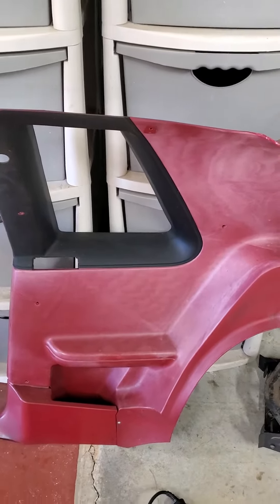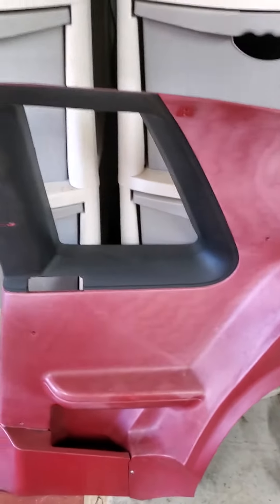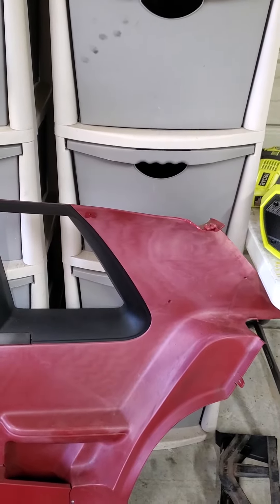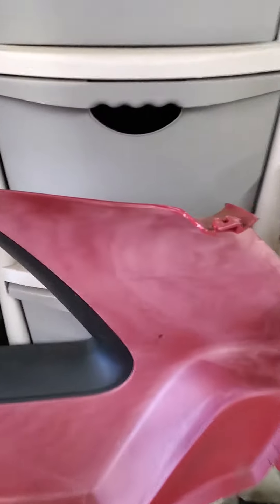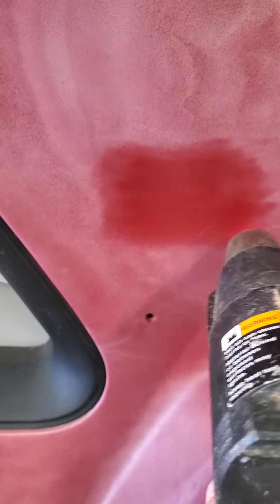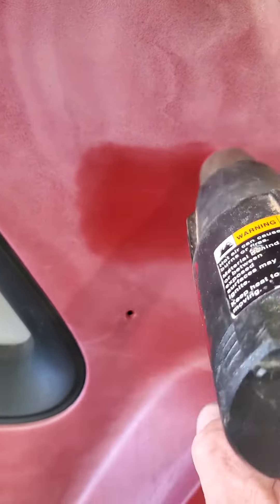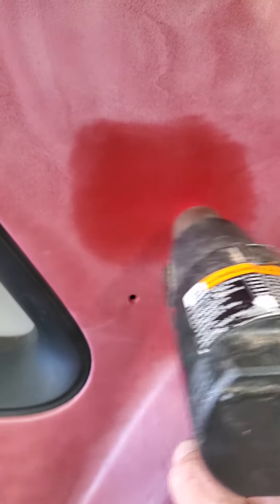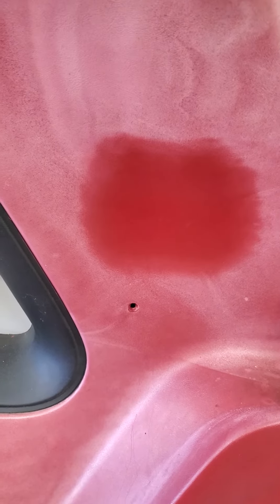bringing back faded color on trim, Foxbody, Mustang, notch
in this video I will show how to bring back faded color on interior this will also work with exterior parts that have turned from black to Grey